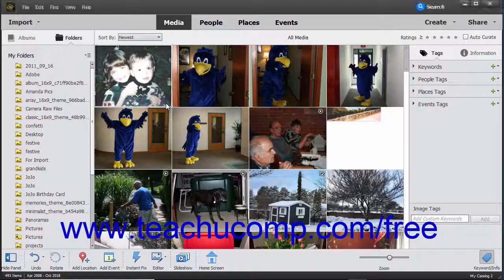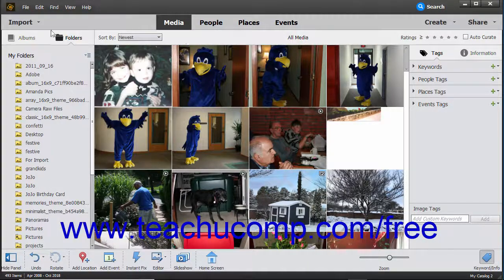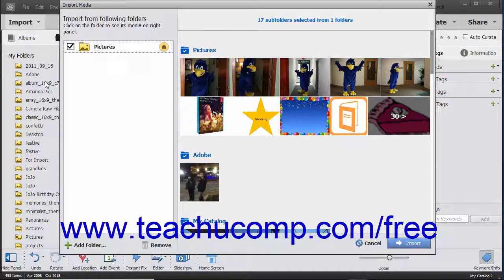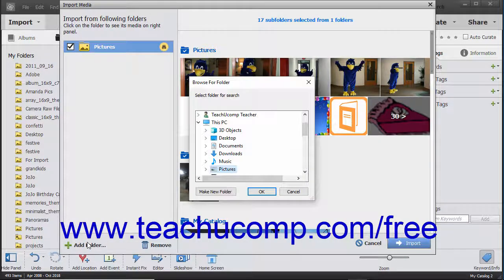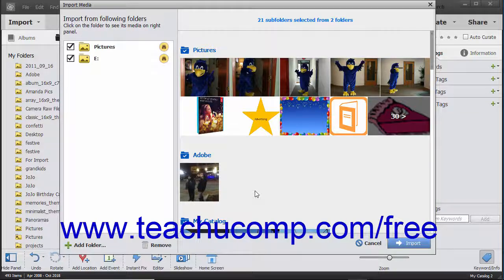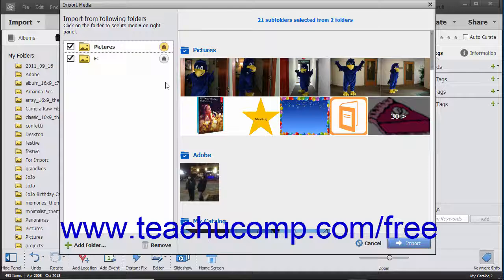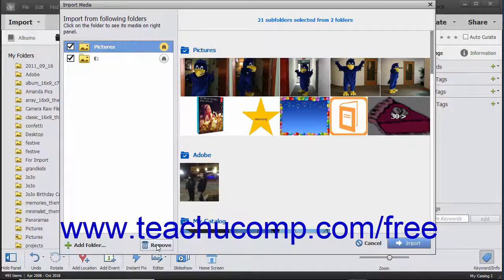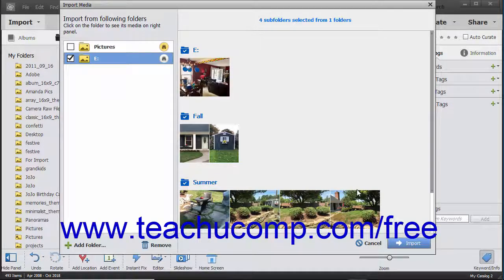Photoshop Elements 2019 Tutorial Importing Photos in Bulk Adobe Training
Learn about Importing Photos by Searching in Adobe Photoshop Elements A clip from Mastering Photoshop Elements Made Easy v. 2019. - the most comprehensive Photoshop Elements tutorial available. Visit us today!